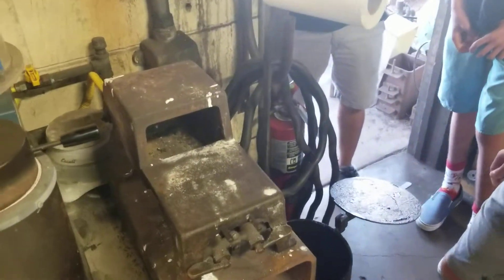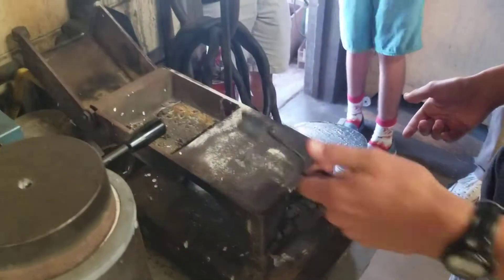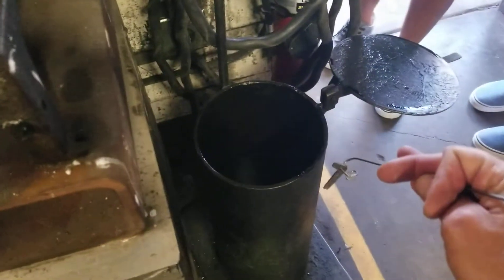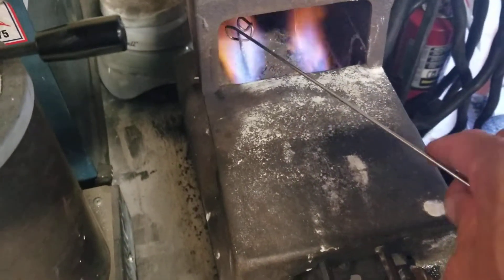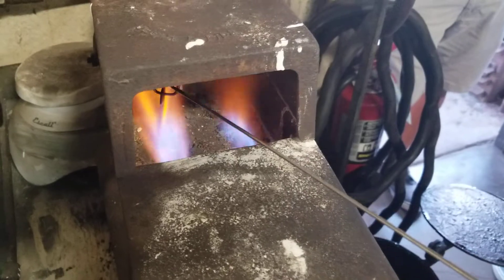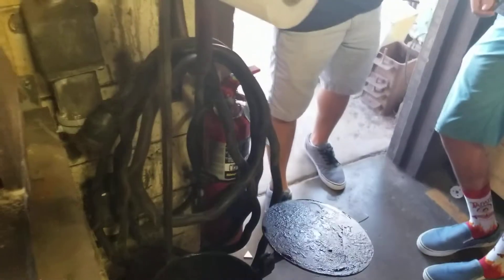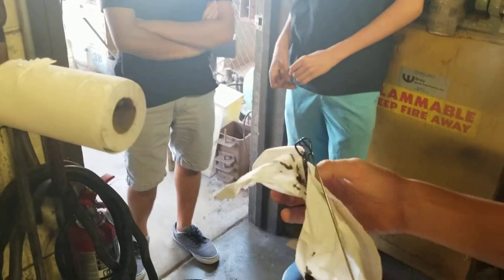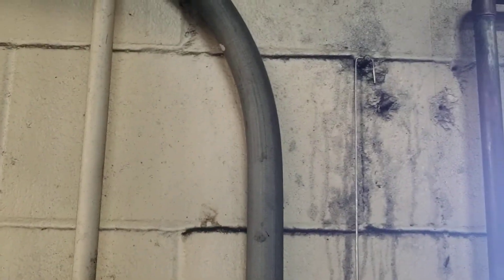Heat treating your screwdriver (O1 tool steel)